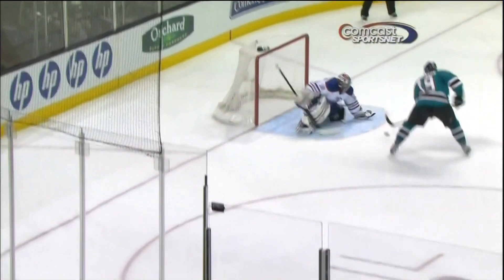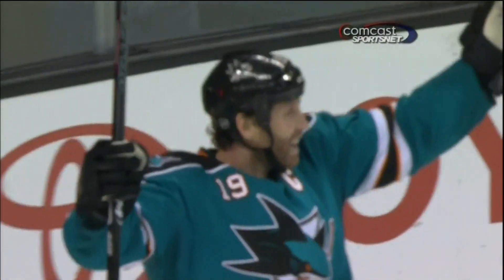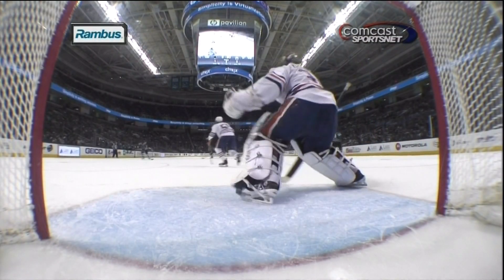Thornton goal vs Edmonton (2-2)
Jumbo Joe scores his sixth goal of the year with assists from Marc-Edouard Vlasic and Joe Pavelski, beating Edmonton goalie Nikolai Khabibulin with a backhand goal through the five hole.